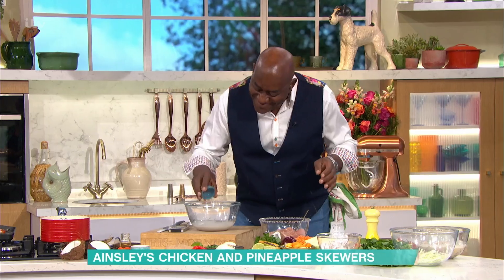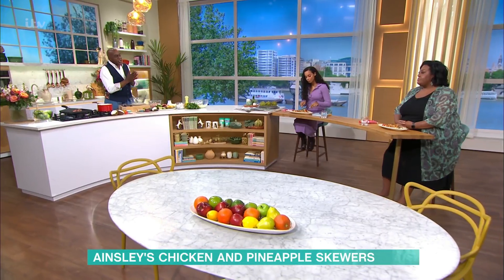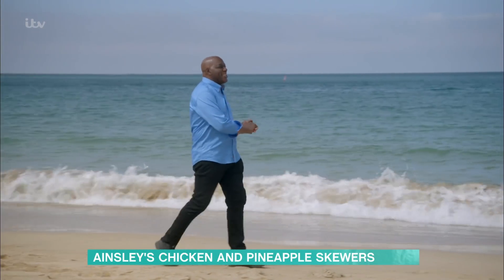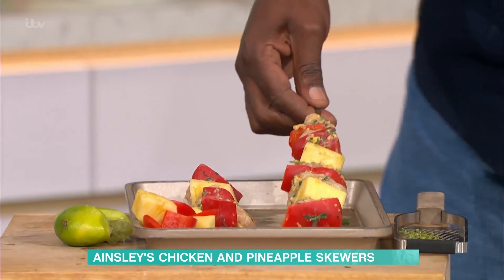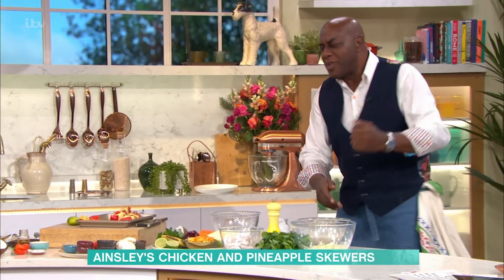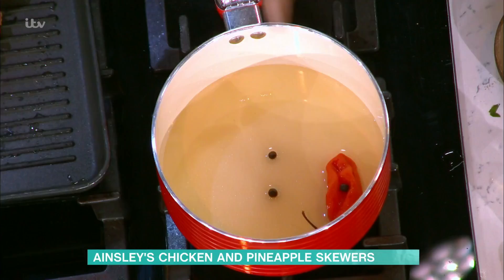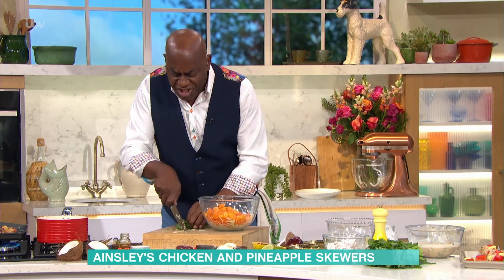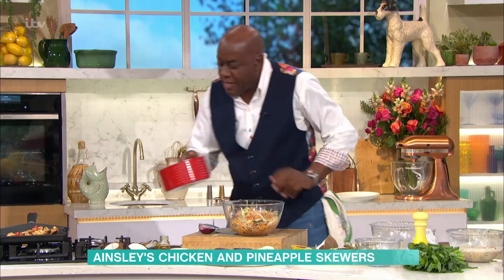Ainsley Harriott's Fri-Yay Chicken & Pineapple Skewers | This Morning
If you haven’t got that ‘Fri-Yay feeling’ just yet, Ainsley’s here with a dish that is sure to put a smile on your face - his colourful chicken and pineapple skewers with a fresh coconut slaw. Packed with flavour, this dish is simple, quick and yum-Yay!